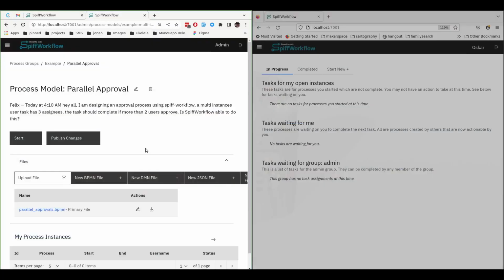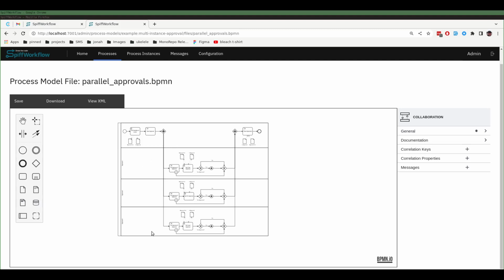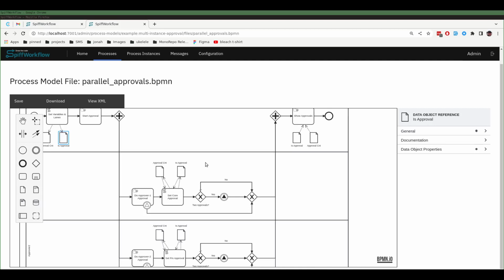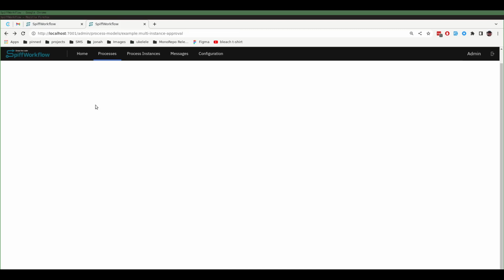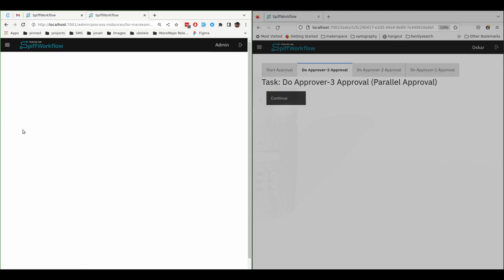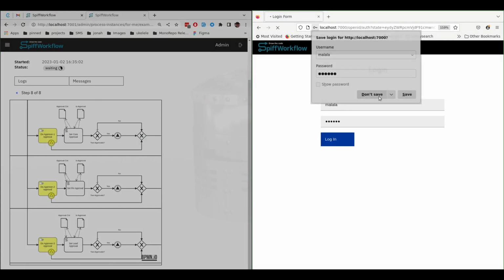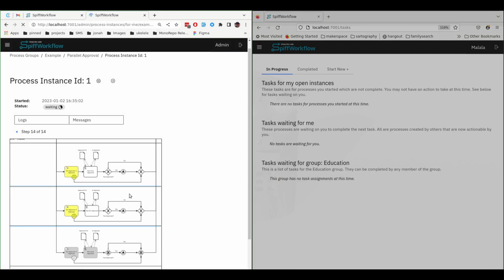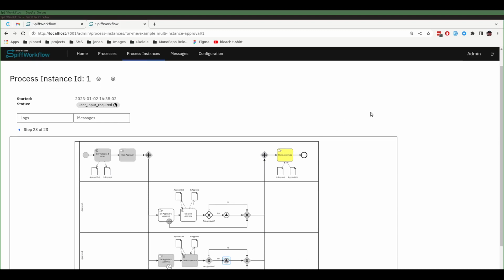FAQ: Parallel Approval Process with SpiffWorkflow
This video covers how to handle more complex approval processes - it's a simple example but the same techniques can be used to solve many common and uncommon scenarios simply and transparently.

for more videos, articles, and information!

This is in response to Felix on the SpiffWorkflow Discord Channel who asked: "hey all, I am designing an approval process using spiff-workflow, a multi instances user task has 3 assignees, and the task should complete if more than 2 users approve. Is SpiffWorkflow able to do this?"